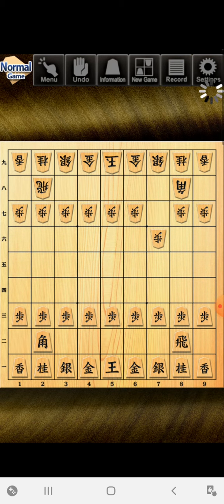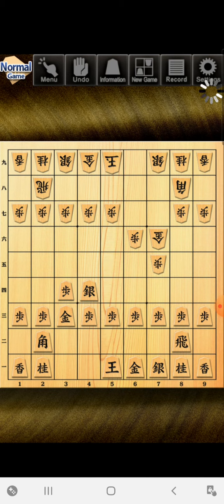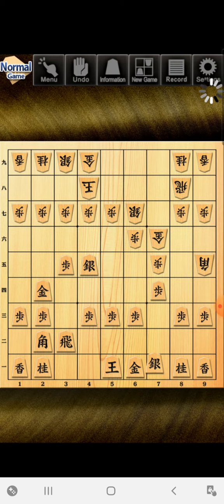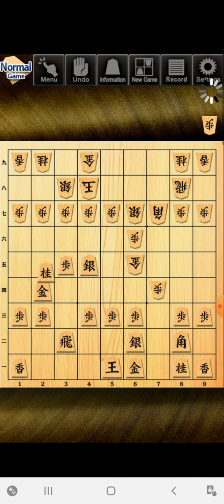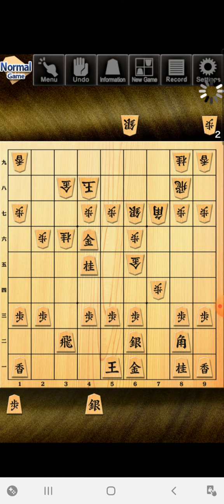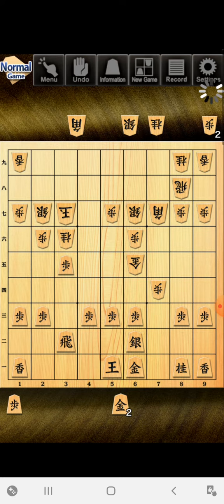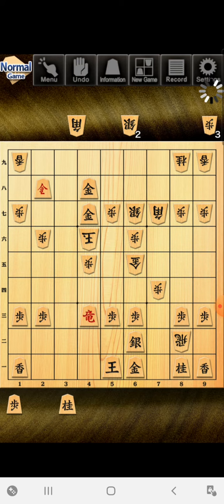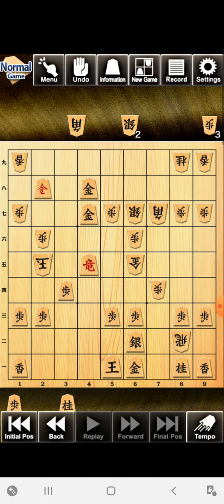Shogi 2 lv 189 win. Trump mate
The app is Shogi 2. I recommend  spending 5 bucks on it.  300 llvs, medals for not undoing.